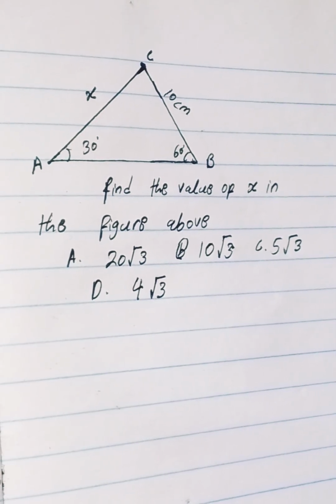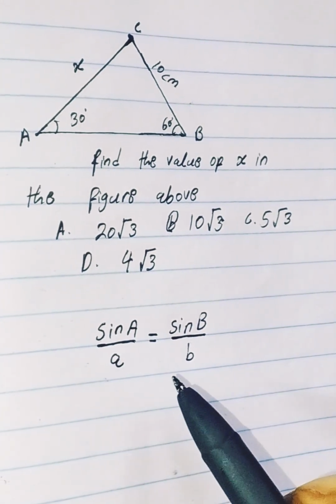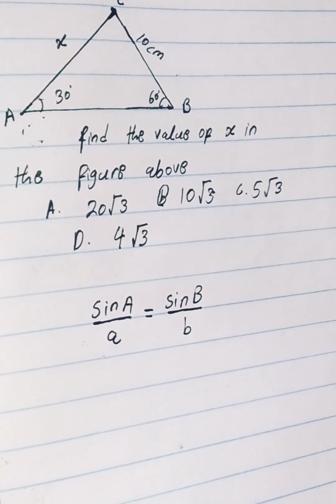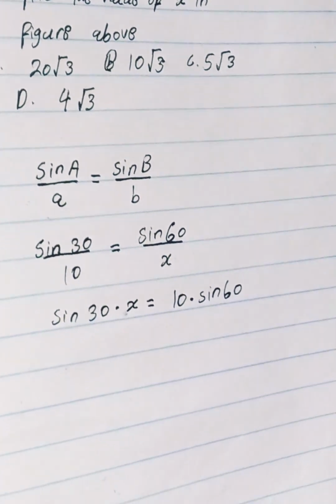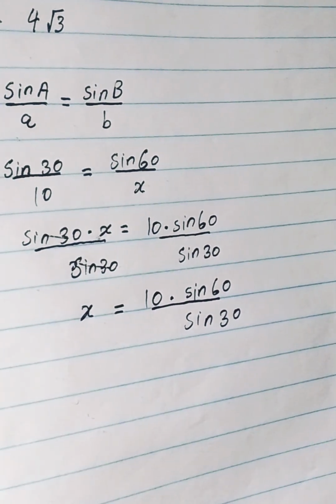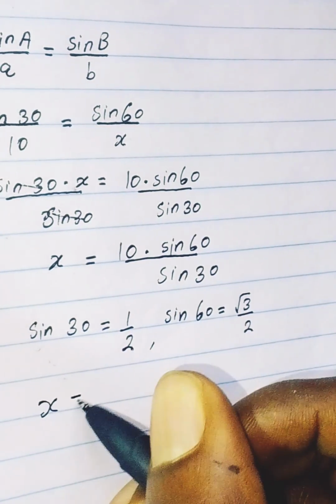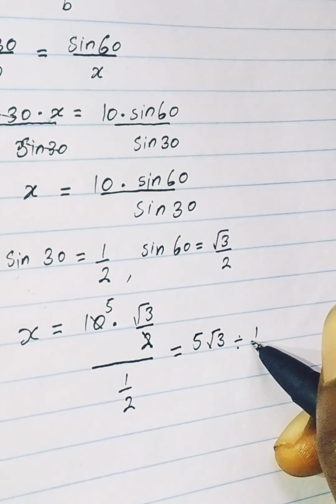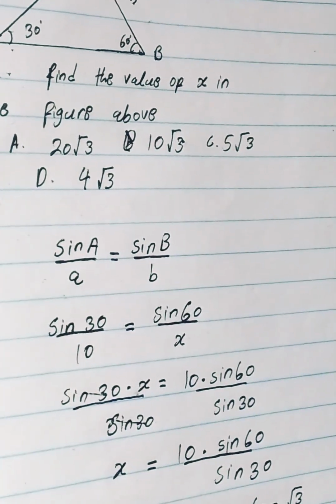Solving trigonometry using sin rule maths trigonometry ✍️